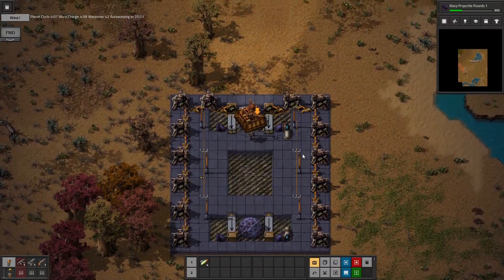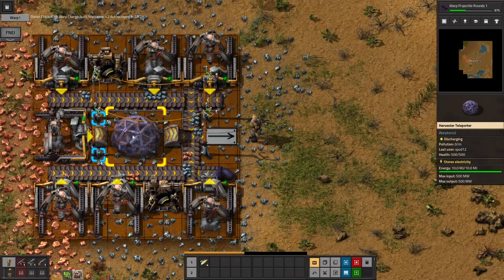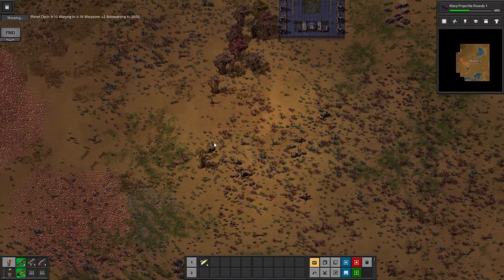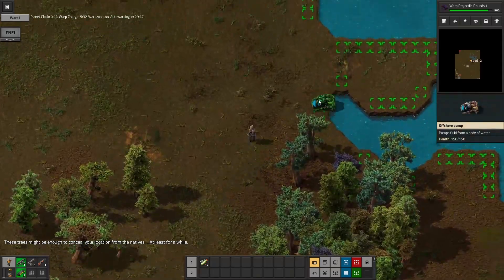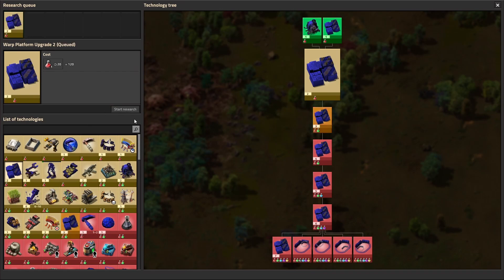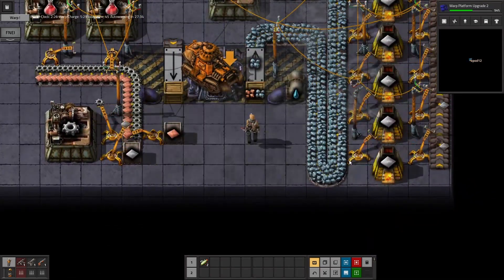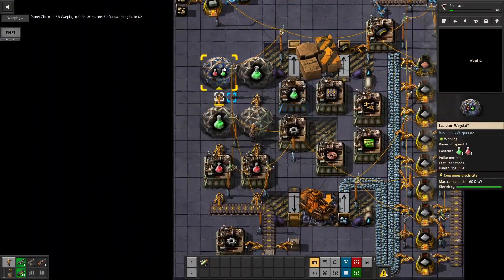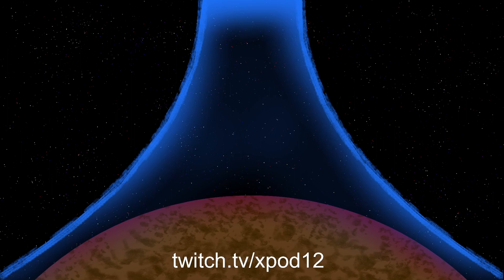Installing More Turrets | Factorio | Warptorio | 7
Just collecting more resources and researching a bit more.